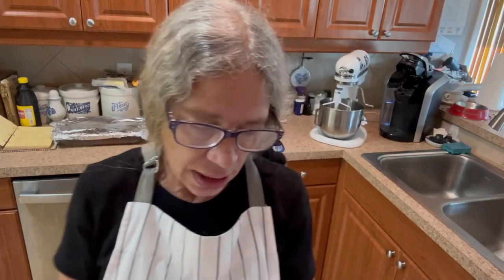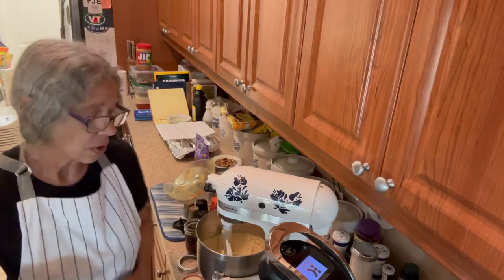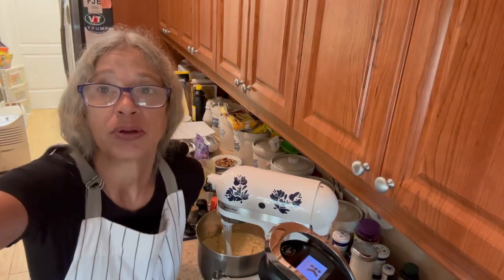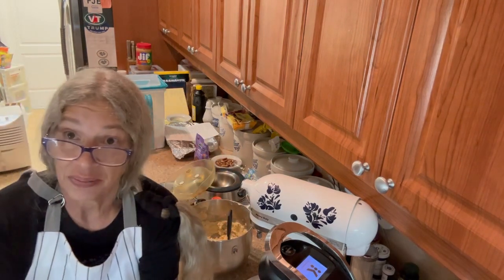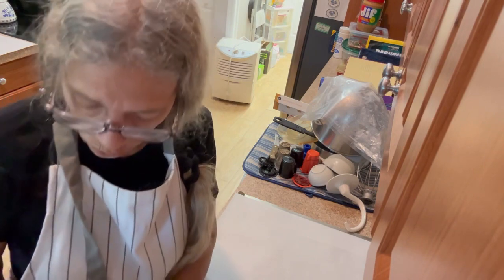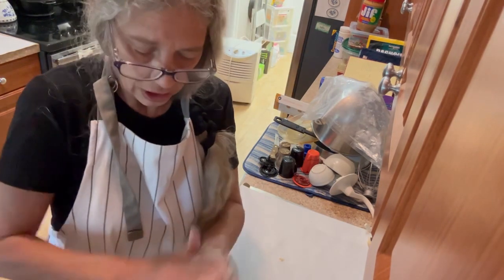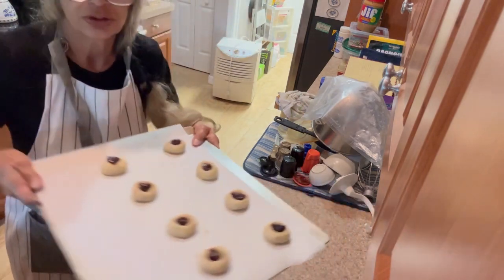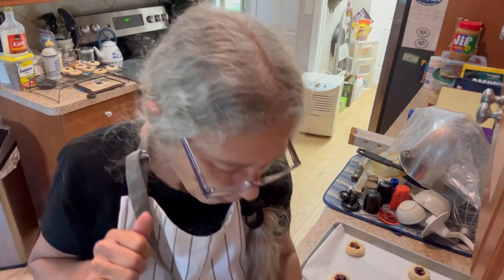Raspberry Thumbprint Cookies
Another Xmas Cookies, old time favorite, Raspberry thumbprint cookies, so yummy

1 cup unsalted butter room temp
1/3 cup sugar
1/3 cup brown sugar
1 large egg yolk
3/4 tsp vanilla
2 1/4 all purpose flour,2 tsp corn starch, 1/2 tsp salt, all mixed together
1/2 cups sugar for rolling
1/3 cup raspberry preserves

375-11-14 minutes